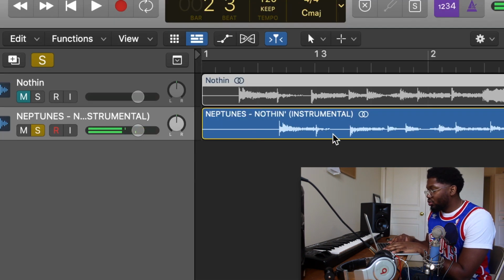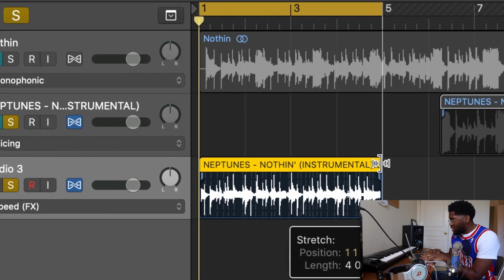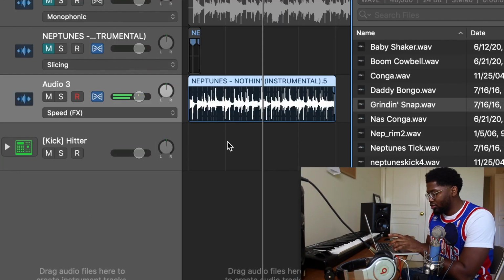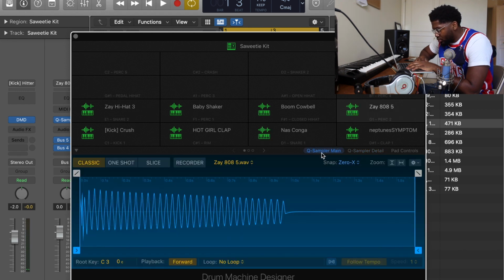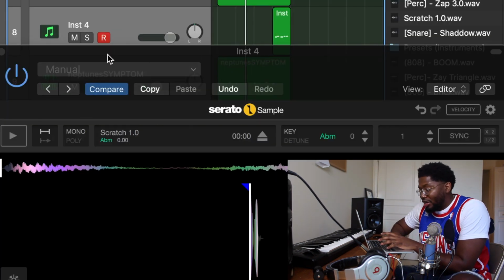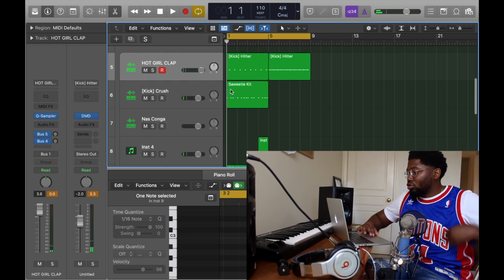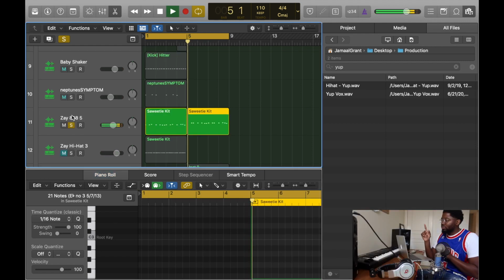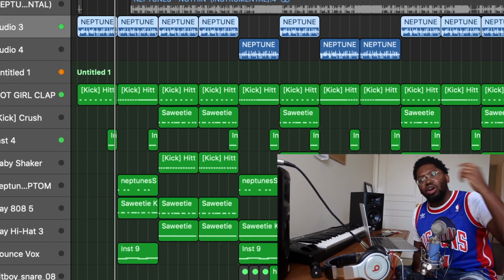How To Make A SAWEETIE Type Beat From A 90s/00s SAMPLE | LOGIC PRO X (10.5 UPDATE) SAMPLING TUTORIAL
// F O L L O W  :  J A M A A L   A B I A D E

» Laptop - MacBook Pro (Retina, 13-inch, Early 2015)
» DAW - Logic Pro 10.5
» Audio Interface - Steinberg UR22mkI
» Music Recording Mic - BLUE Bluebird SL Large-Diaphragm Cardioid Condenser
» Midi Keyboard - Alesis Q49 49-Key USB MIDI Keyboard Controller
» External Hard Drive - LaCie Rugged 2TB

» Camera 1 - Canon EOS Rebel T5i
» Camera 2 - iPhone 11 Pro Max
» Lights - Neewer 18-inch SMD LED Ring Light
» YouTube Audio Mic - Camera/Computer Internal Mic

» DJ Controller - Pioneer DDJ-SR